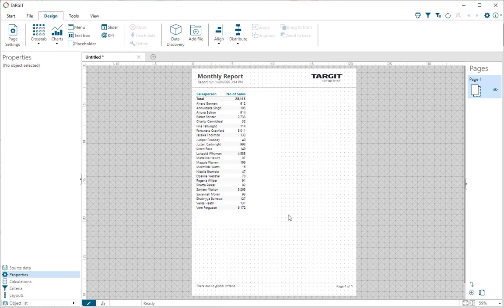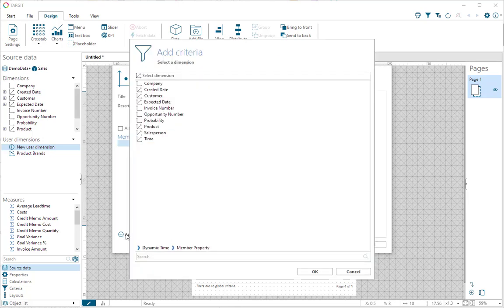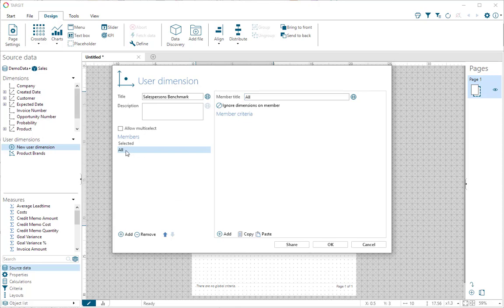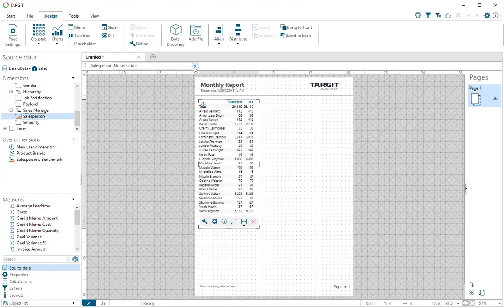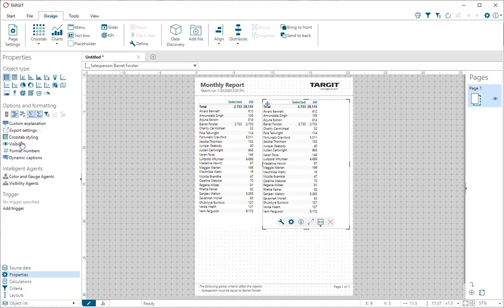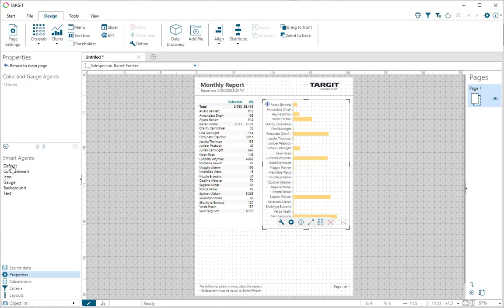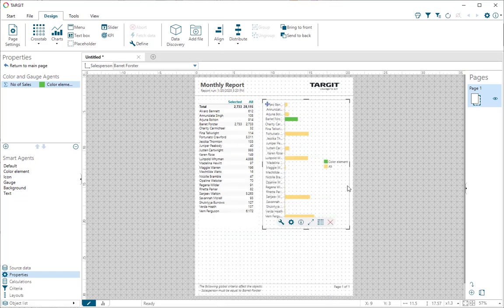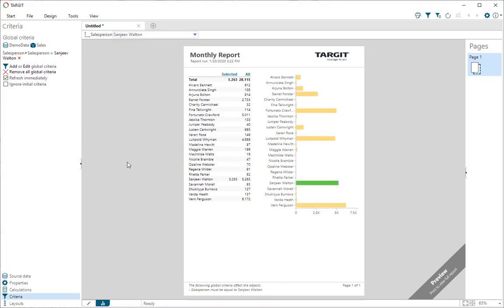TRD User dimension for benchmarking